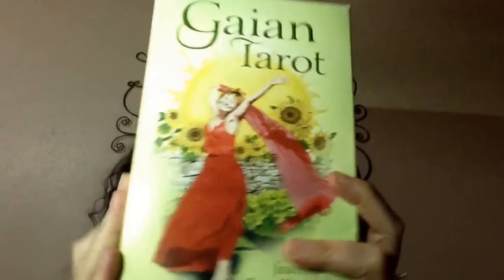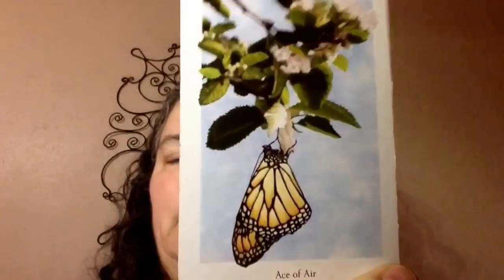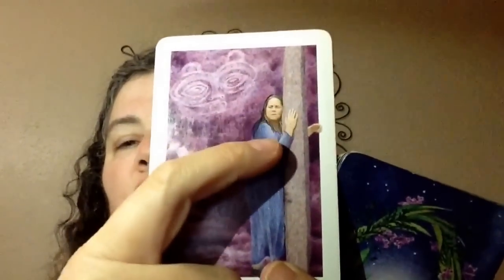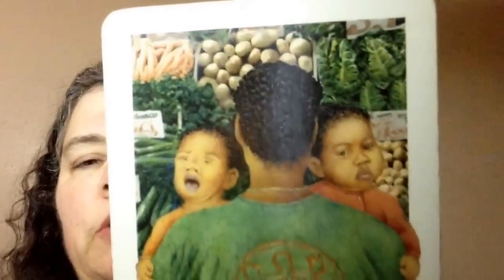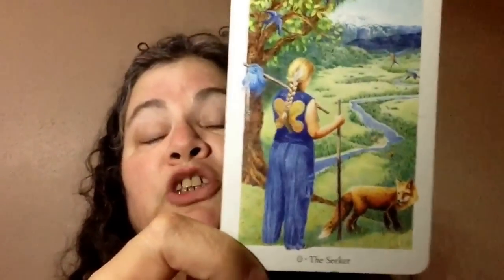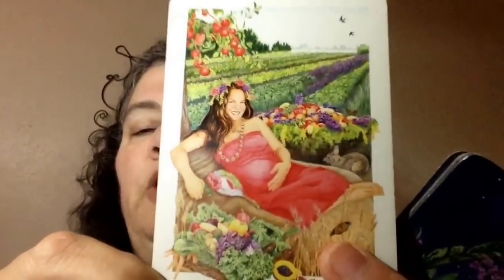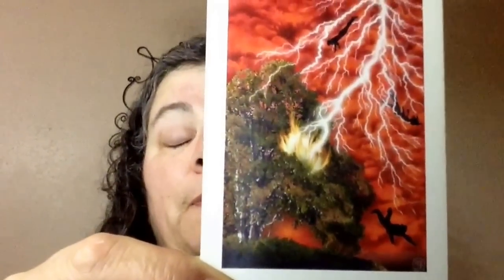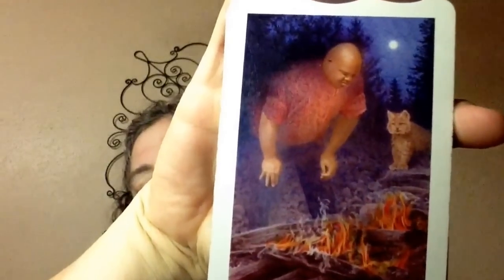Arwen Shares Her Primary Reading Deck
Someone asked me about my favorite decks. I decided I wanted to give y'all my review of my primary reading deck. As a professional psychic, I do a lot of gigs where I take more than one deck. I have a collection of over 400 decks. But for my personal consultations, I tend to use the Gaian Tarot. The mass market is out of print but you can still get this (as of 8/31/2015) from the creatrix

I'm having a blast doing these and have a list of topics to dive into the first full week of September.

EDITED 10/30/15: It's back! The Gaian Tarot is coming back. to pre-order.